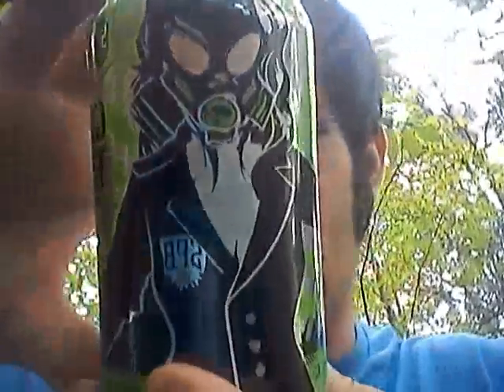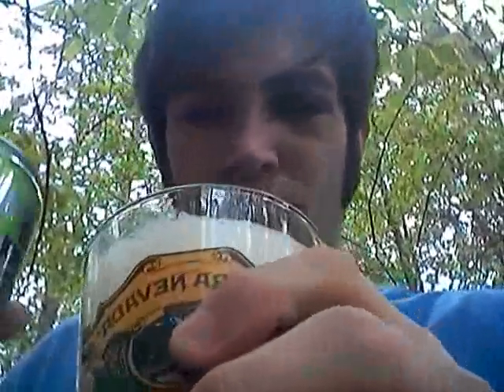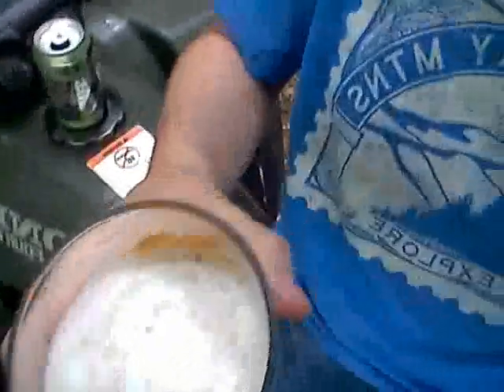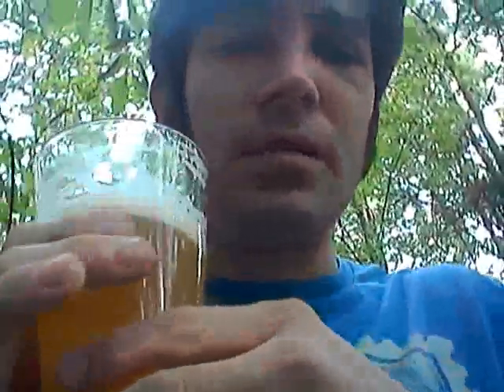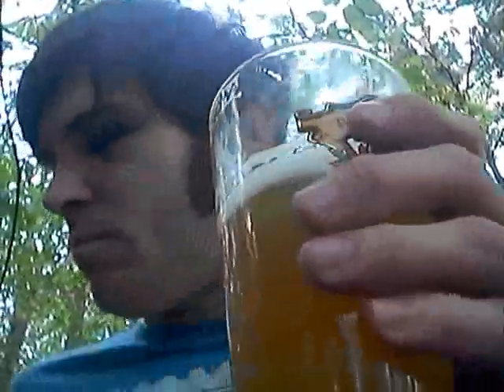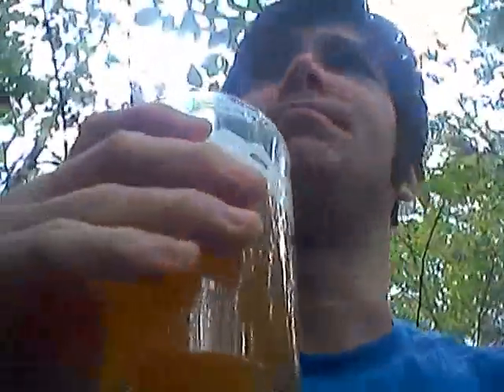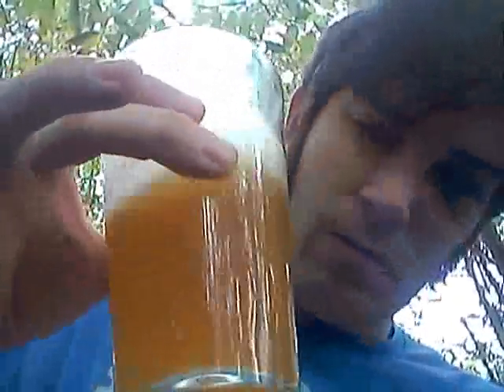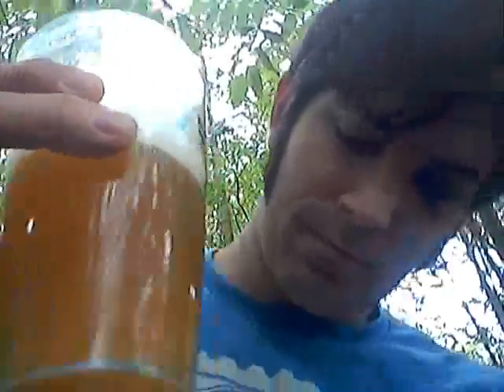SPB Southern Prohibition Brewery Crowd Control Imperial IPA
8.0% ABV
Anyone know the IBU?
First IPA I have done in such a long time so hope it aint too bad